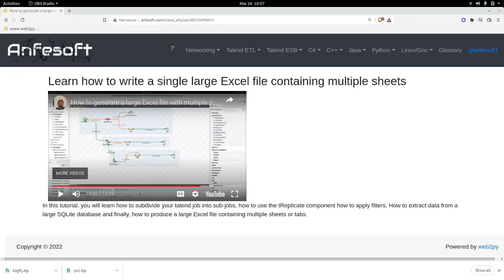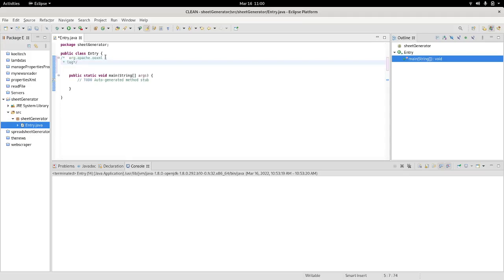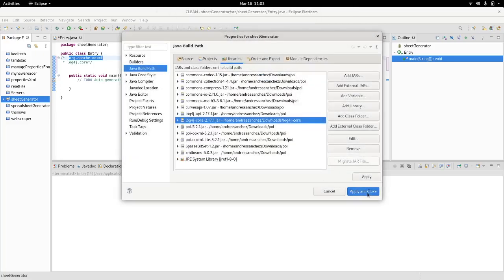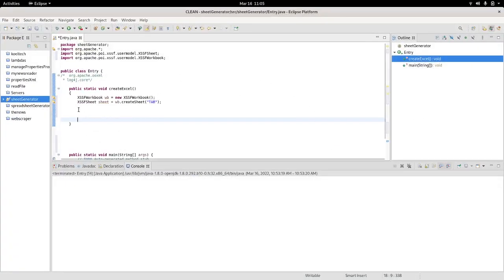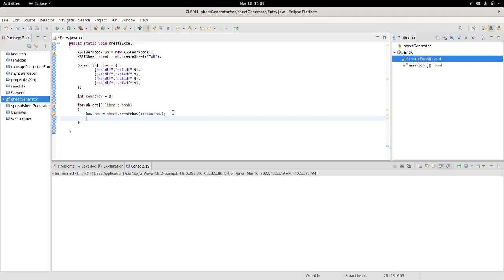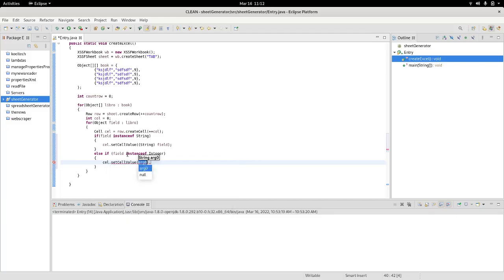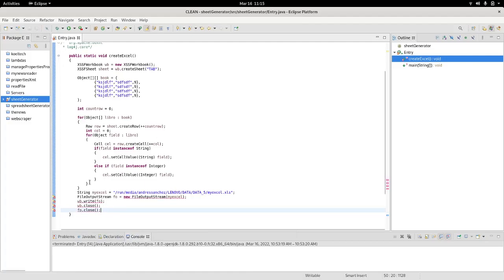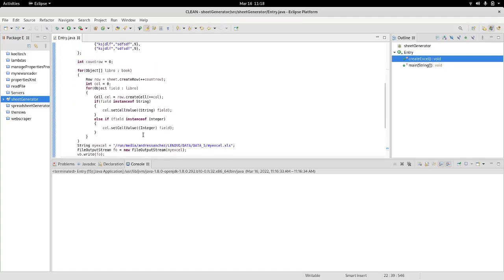How to create excel Files in Java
In this video, I will guide you through the whole process of creation of an Excel file, which can contain multiple tabs.

In just 20 m approx, we will go from the very beginning until the end. We will search for the required libraries and share with you my tough process, tips, tricks and techniques.

Recommended content:

Create an Excel file with multiple sheets the easy way with Talend ETL: